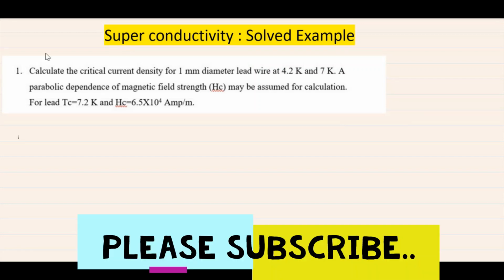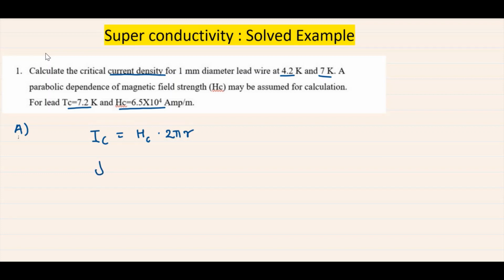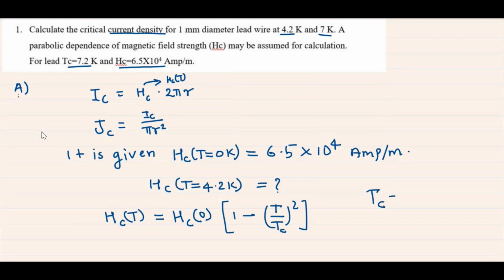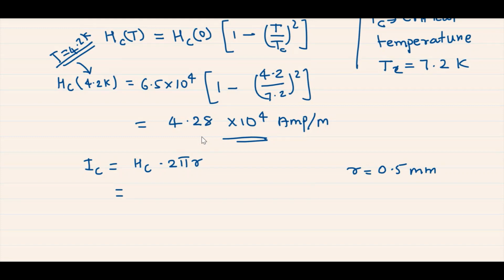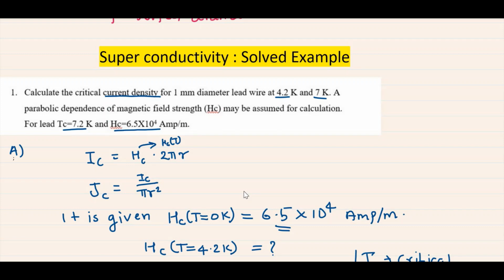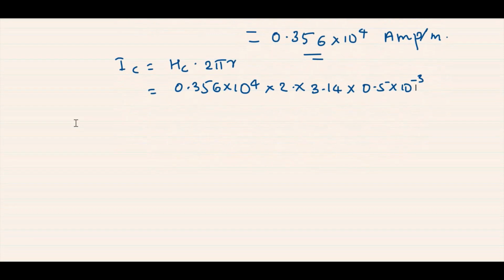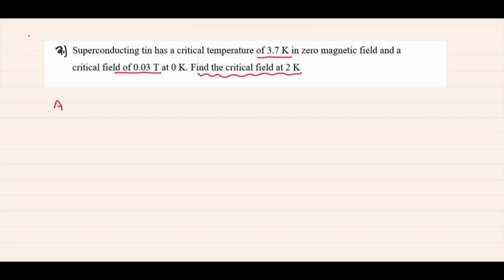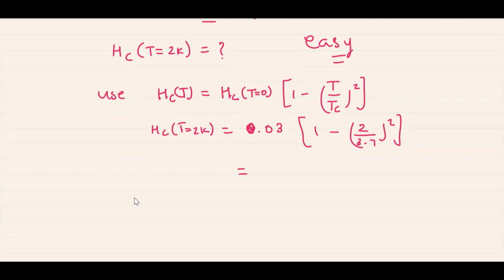Superconductivity| solved examples|solid state physics|iit jam, jest, tifr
In this we solve two problem from superconductivity related critical field, critical current density.